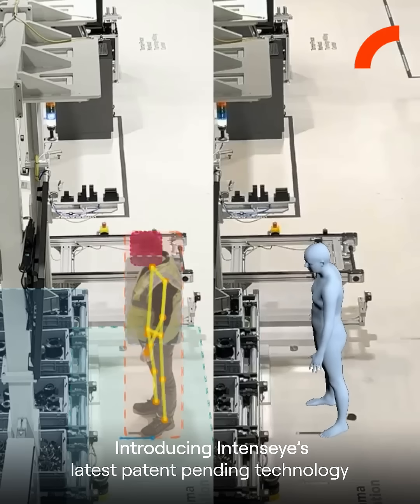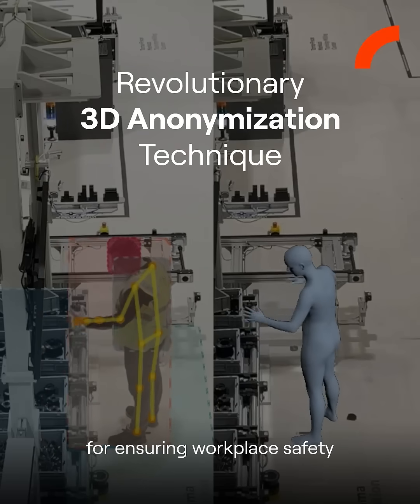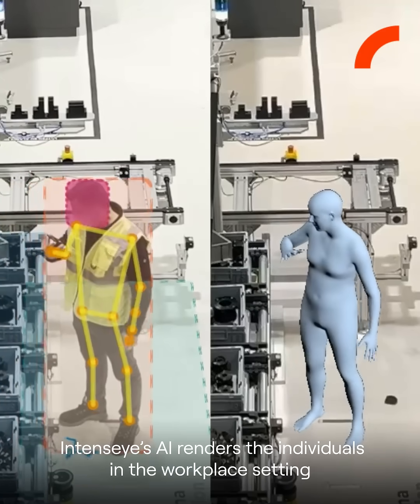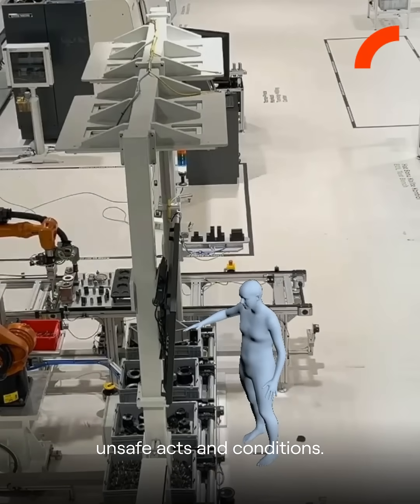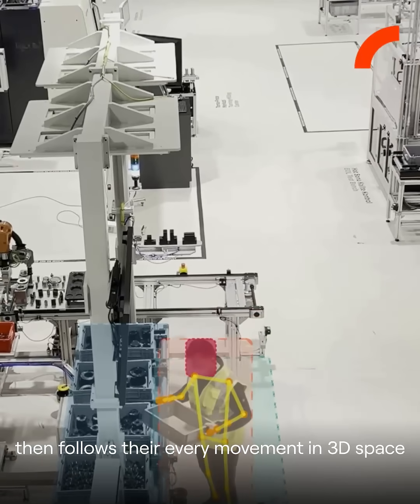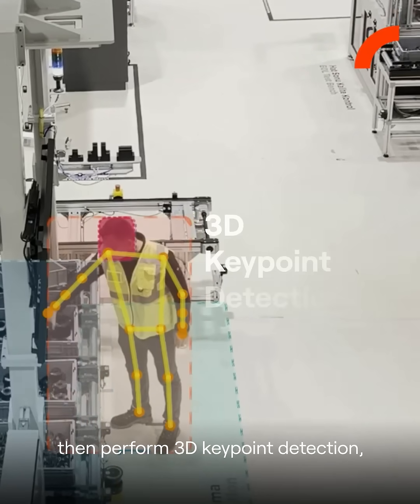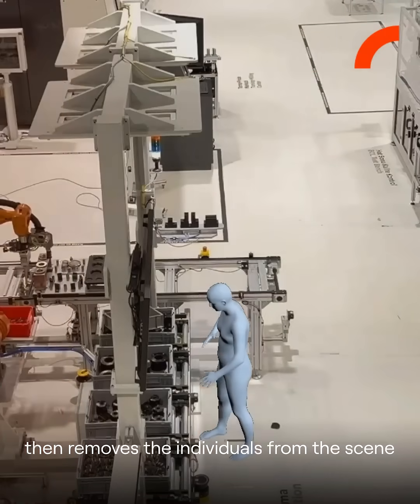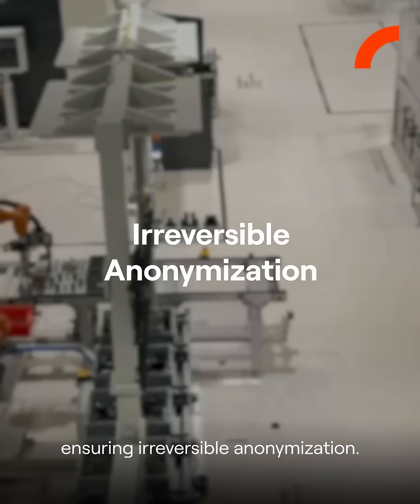3D Anonymization by Intenseye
Intenseye’s AI empowers EHS teams to see the unseen hazards and save lives proactively. With 3D anonymization, the individuals are replaced with realistic rendered animations, ensuring irreversible anonymization of employees.